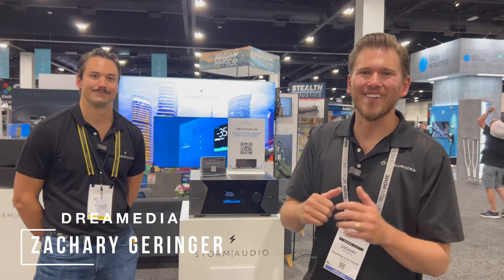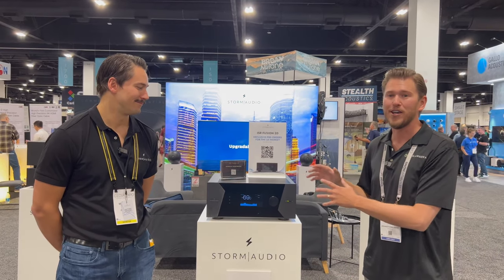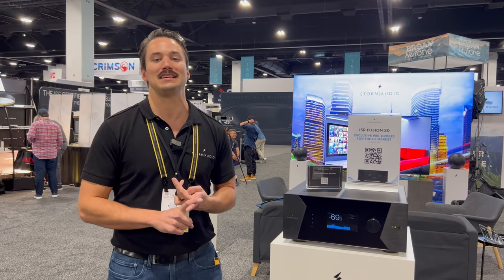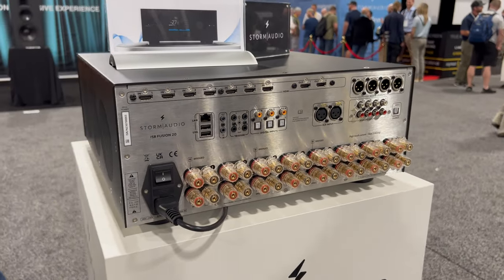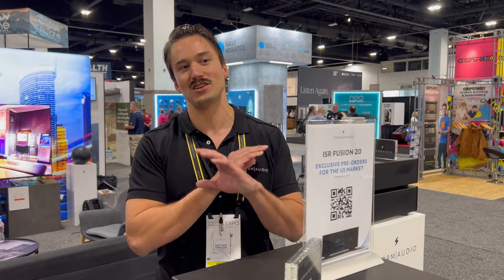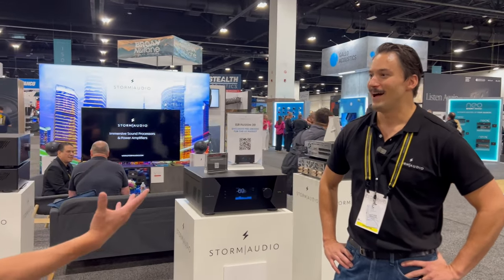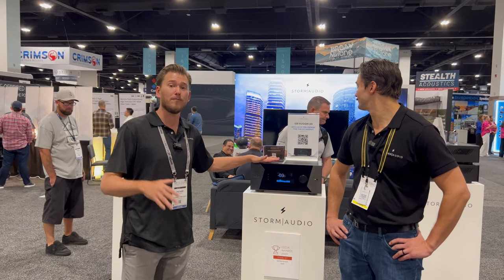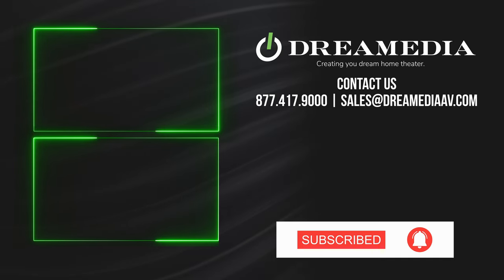😲HOLY SMOKES! Storm Audio ISR Fusion 20 - INSANE ALL IN ONE AVR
*ASK about our premium Dreamedia+ program! TAKE YOUR EXPERIENCE TO THE NEXT LEVEL! Our DREAM team can provide full blown system design services including renderings, acoustic analysis, sound isolation, seating charts, sightlines, screen size, wiring layouts, and realistic 3D flythrough animations! Dreamedia's Founder and CEO, Zachary Geringer as well as National Sales Director, Kellen personally manage all Dreamedia+ projects ensuring white glove service all the way through taking the stress out of building your DREAM Home Theater!*